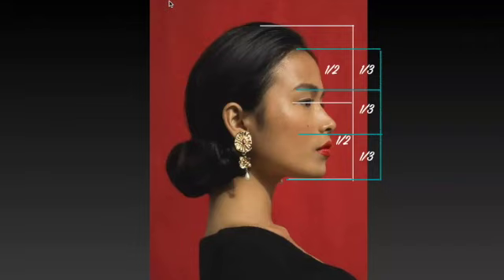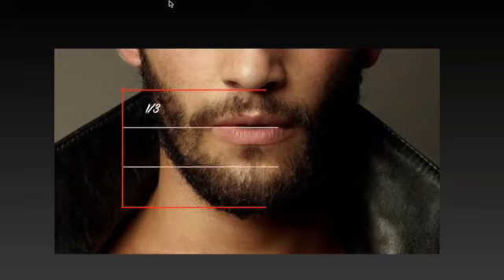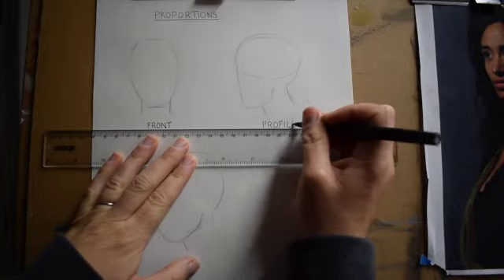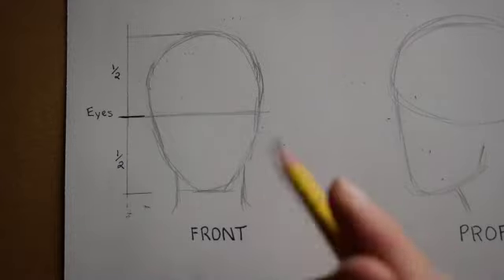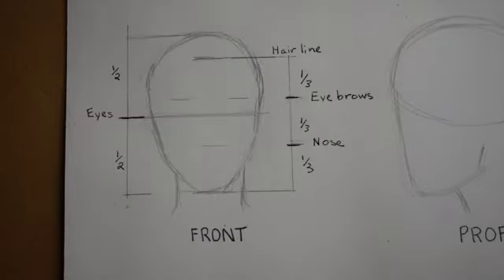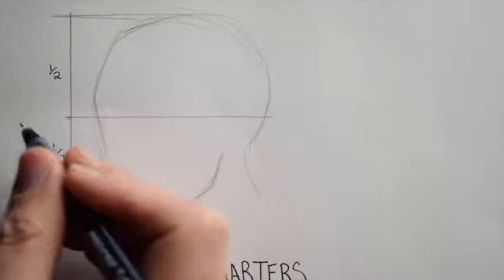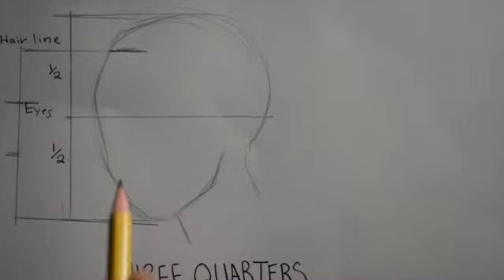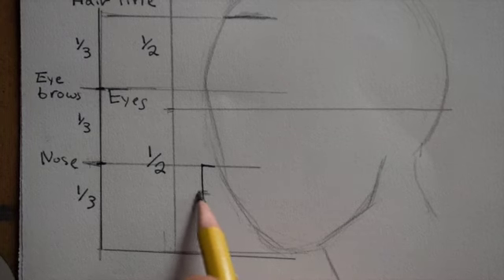Proportions of the Head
This video explains the basic proportions of the head. Geared toward high school students.